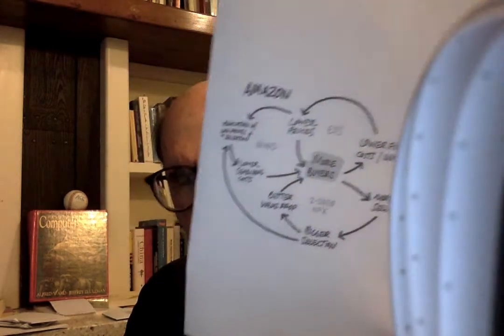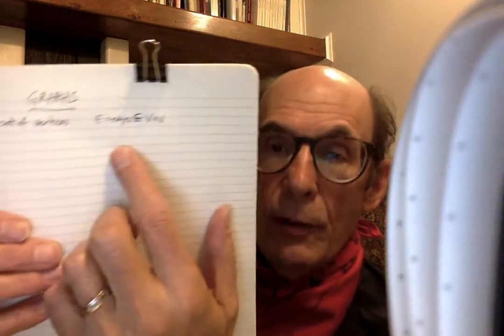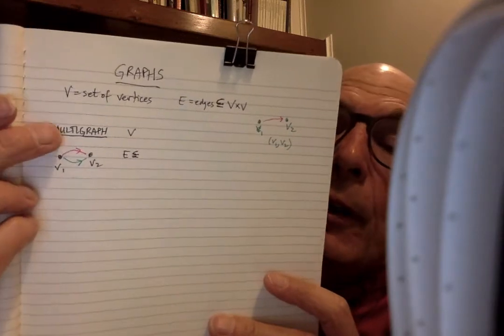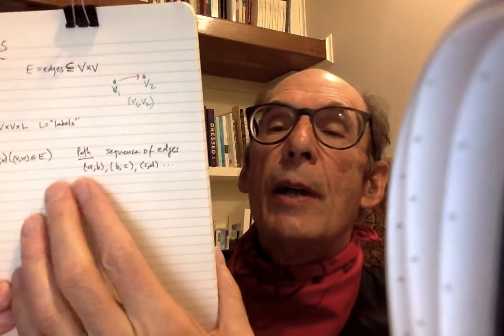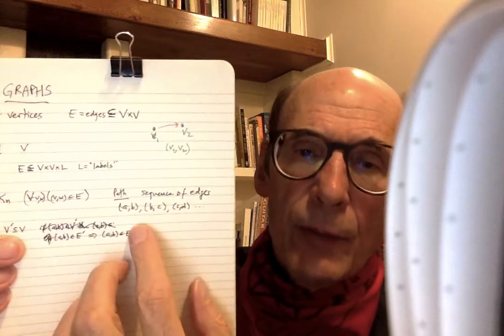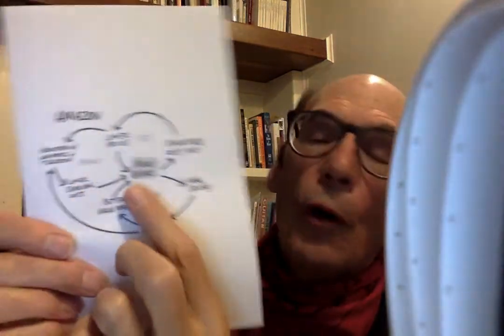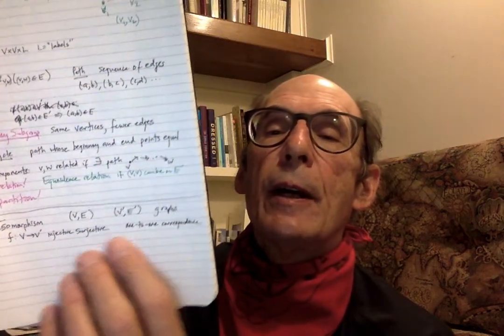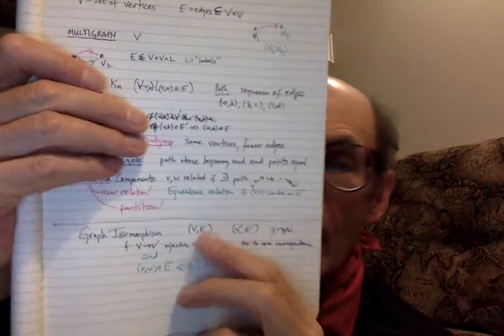Graphs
Lots of Graph Vocabulary